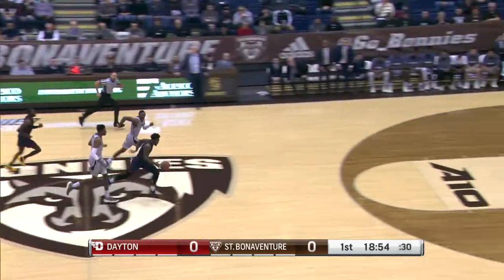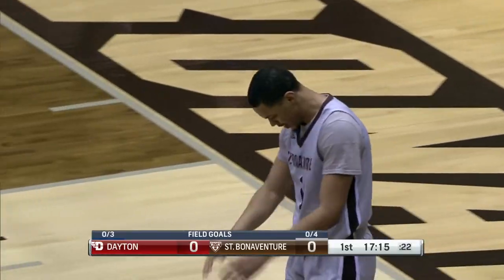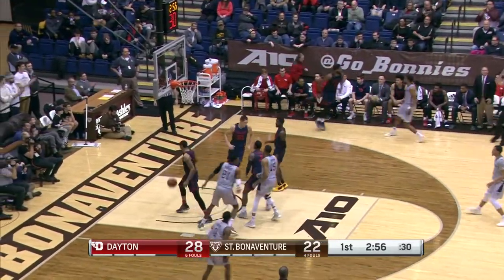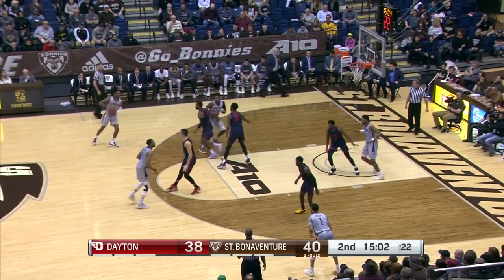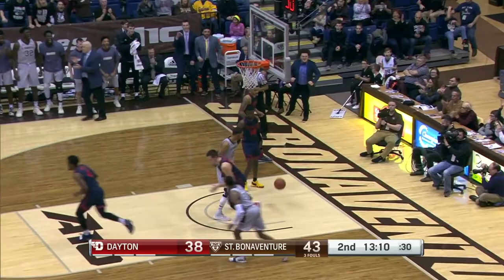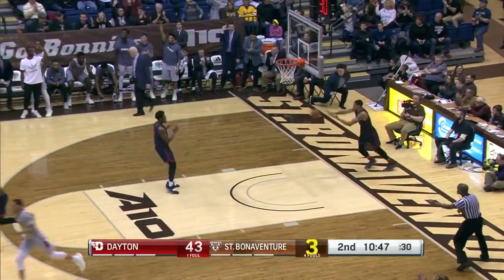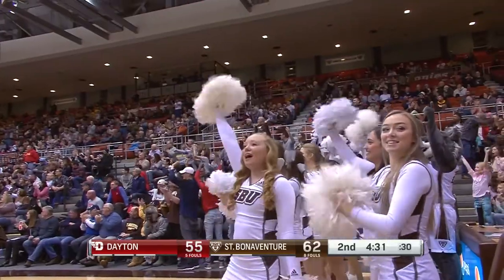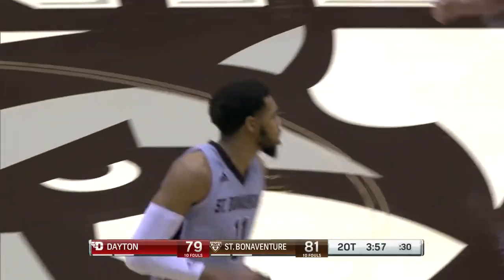MBB | St. Bonaventure vs. Dayton (Jan. 19, 2019)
St. Bonaventure battles to a double overtime loss to Atlantic 10 foe Dayton Saturday afternoon.